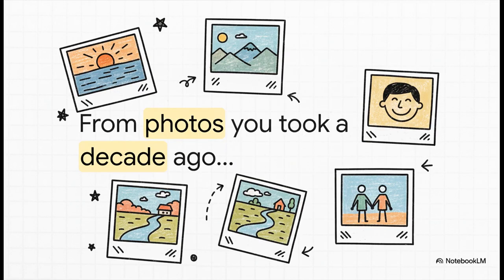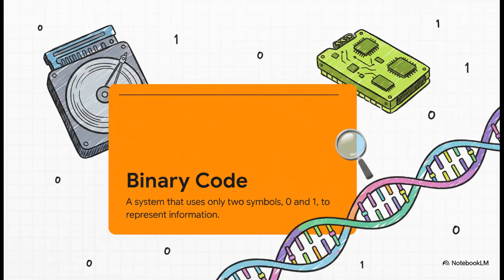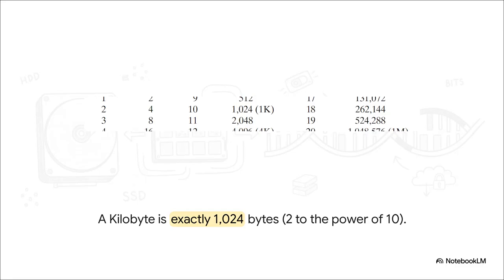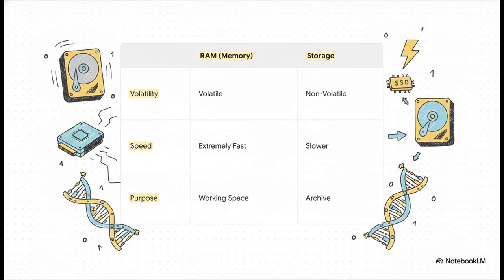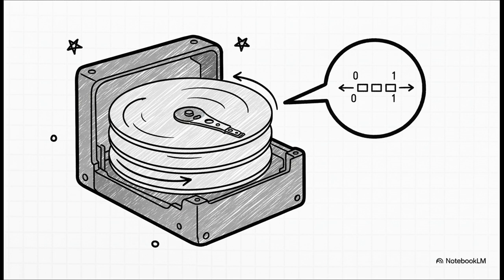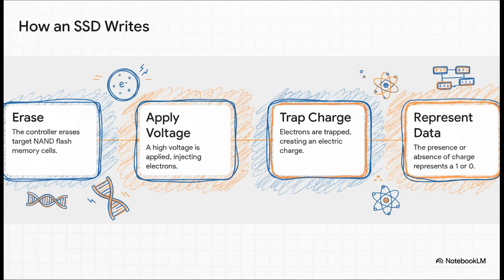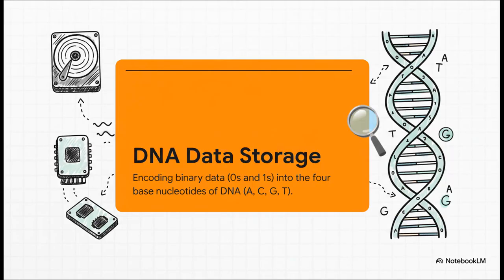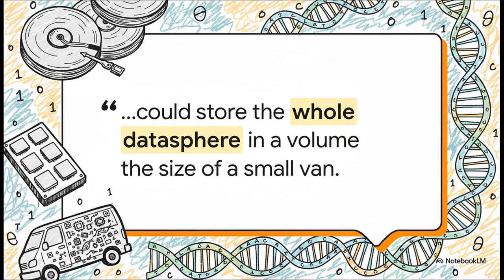How Data Is Stored?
Every song, every message, and every memory you’ve ever saved exists as a pattern of 1s and 0s.
But how does your computer actually store that data?

In this video, we’ll explore the fascinating technology behind digital memory — from spinning hard drives to lightning-fast SSDs — and even glimpse the future of data storage in DNA and quantum systems.

💾 You’ll learn:

What binary code really means

How data is stored magnetically and electronically

The difference between RAM, HDD, and SSD

The cutting-edge future of digital memory

Mentis Gutta — Where technology reveals its essence.